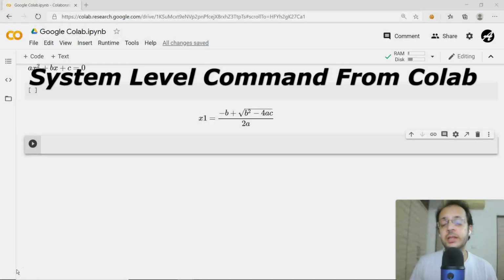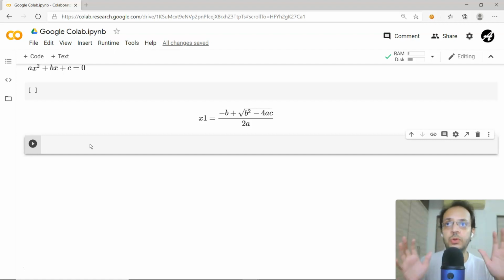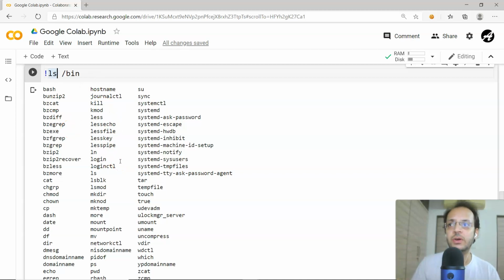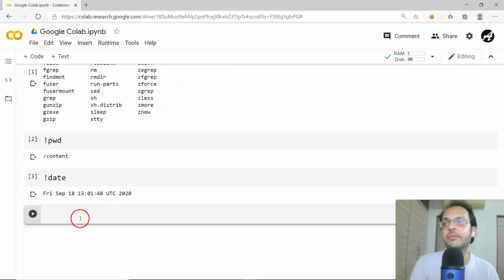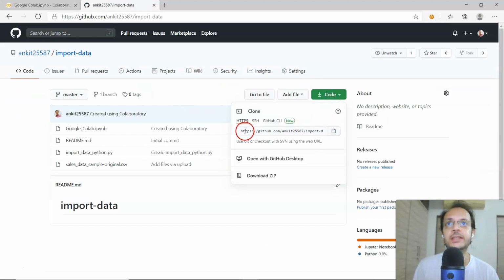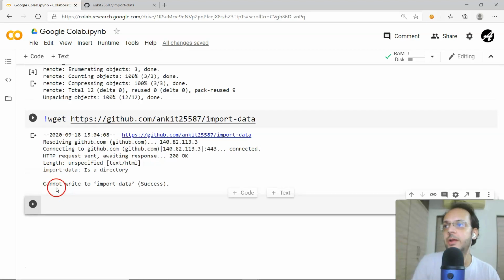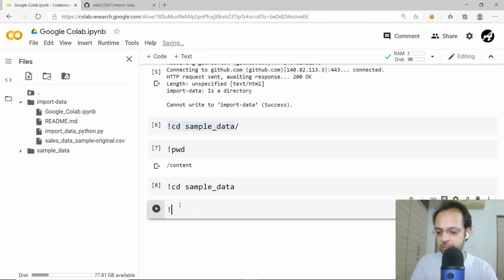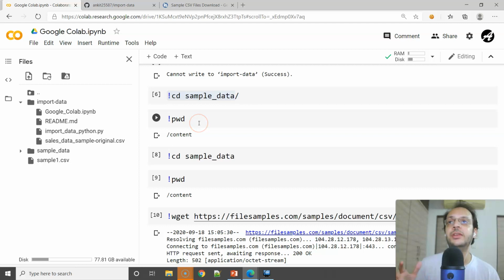5) Google Colab Tutorial | System Level Command from Colab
Python Tutorial Developer Series A - Z